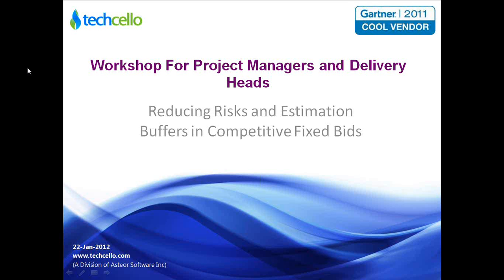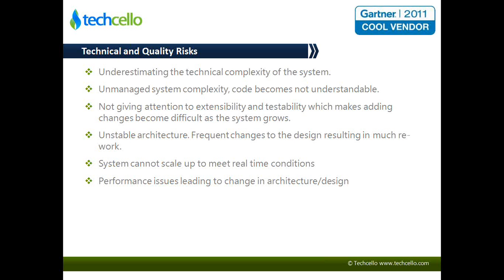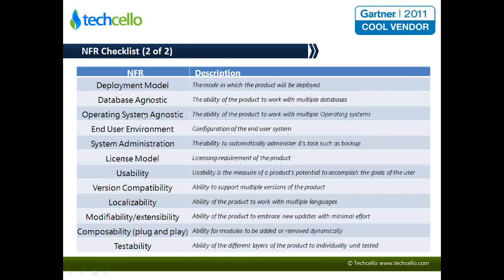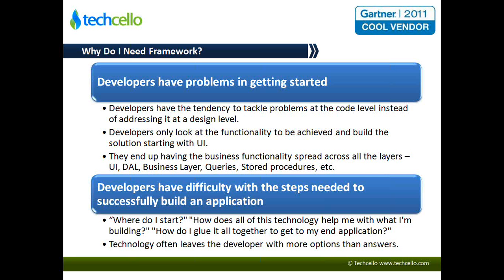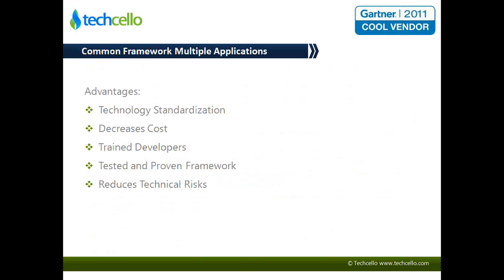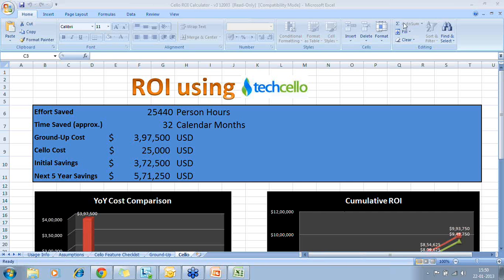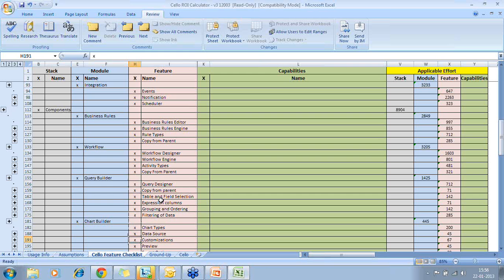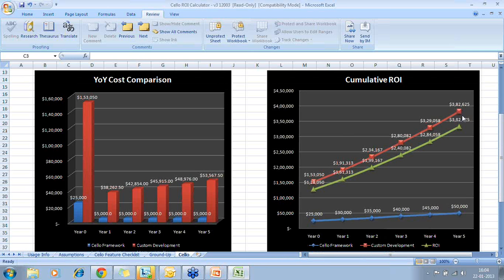Reducing risks and estimation buffers in competitive fixed bids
As Project Managers and Delivery heads we face multiple challenges both technical and non technical. We are expected to manage risks and deliver success with limited resources and time. We have to go beyond conventional methods and look at new paradigms and approaches. Framework driven development is one such paradigm

The webinar will discuss the strategic and tactical benefits of using development frameworks and platforms, from the perspective of PMs and Delivery leaders